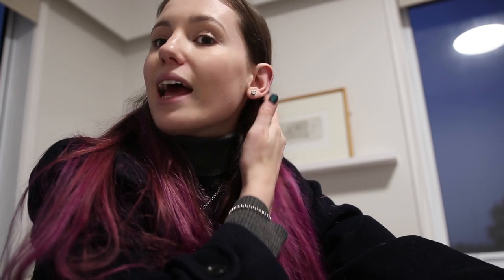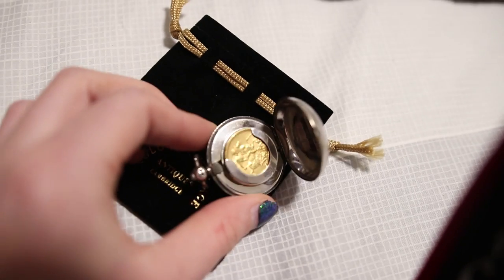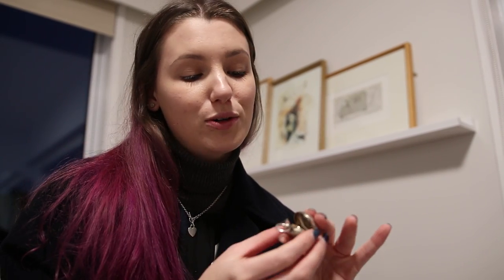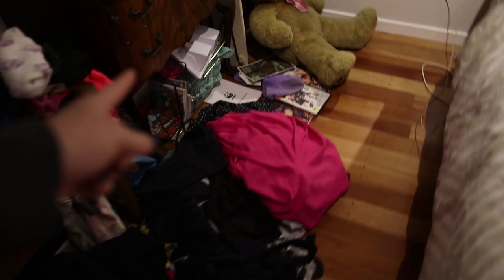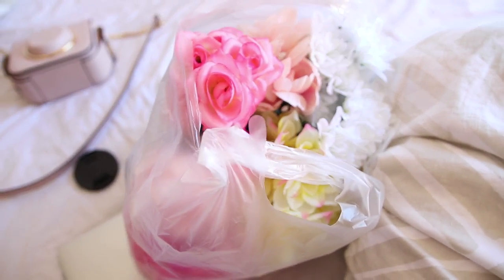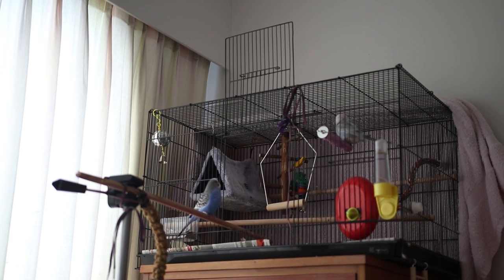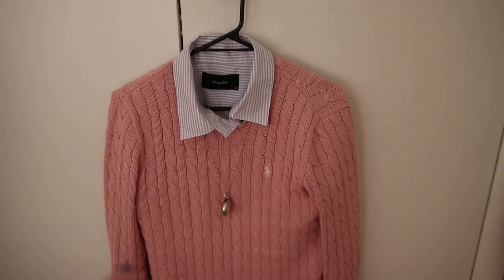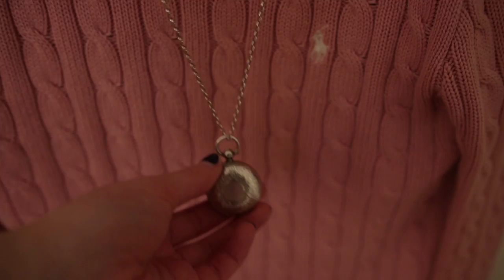Antique Shopping & Learning the Guitar Again | Vlog with Ellen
Welcome to Ellen's little weekend vlog! In this video she visit Cambridge to go antique jewellery shopping, starts learning to play the guitar again and just has a lovely chill weekend.

//LINKS//

'ssconquer'
'tardaeda'

//MUSIC//
Epidemic Sounds